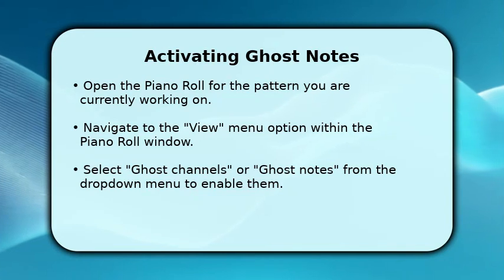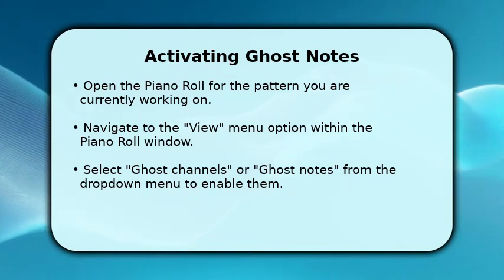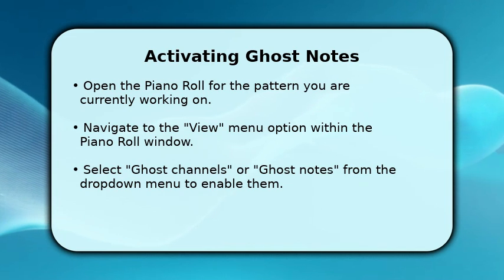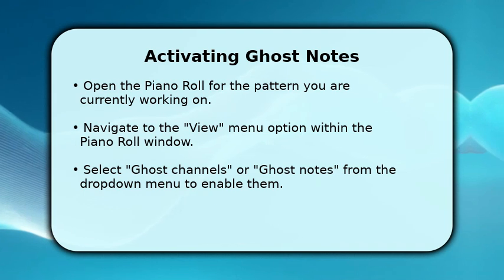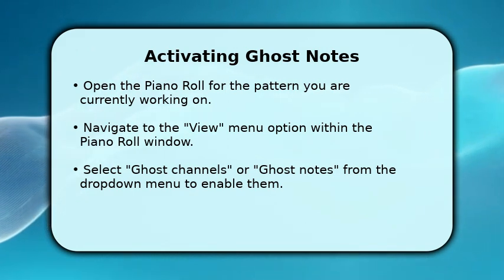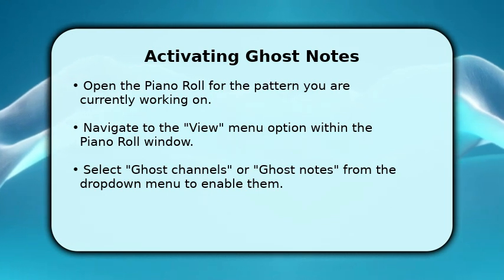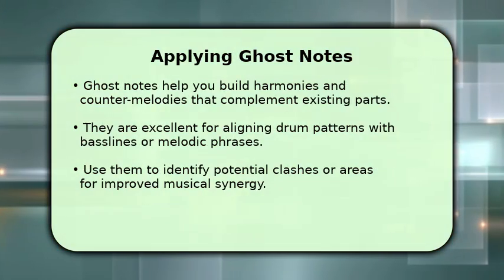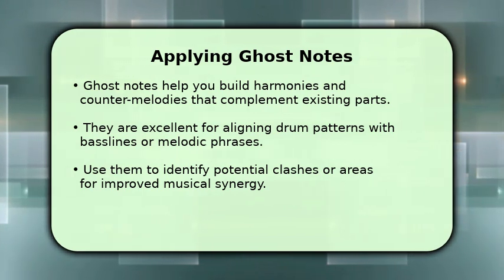How to Make Ghost Notes in FL Studio 2025 - Full Guide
▸ (s) Learn how to create ghost notes in FL Studio 2025 with this comprehensive guide. From setting up your plugin to fine-tuning your sound, we'll cover everything you need to know. Whether you're a beginner or an experienced producer, this tutorial is perfect for anyone looking to improve their music production skills.